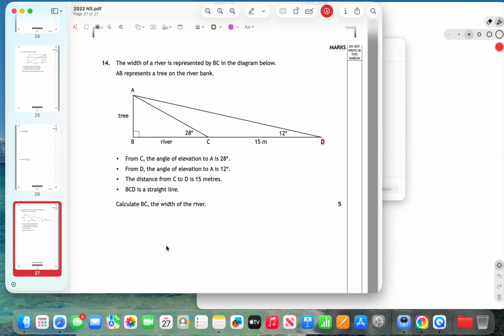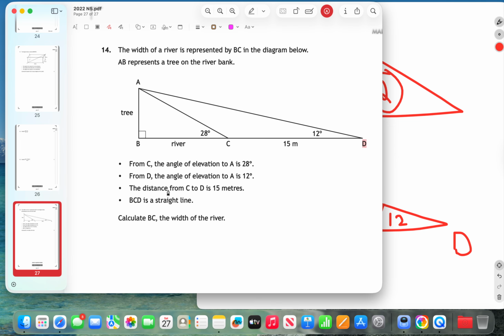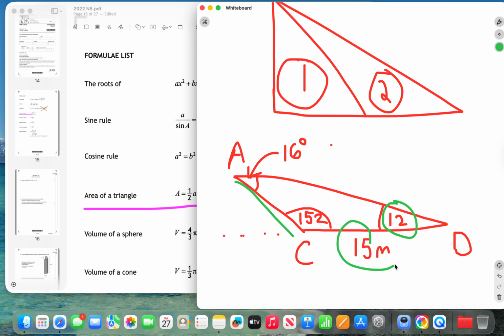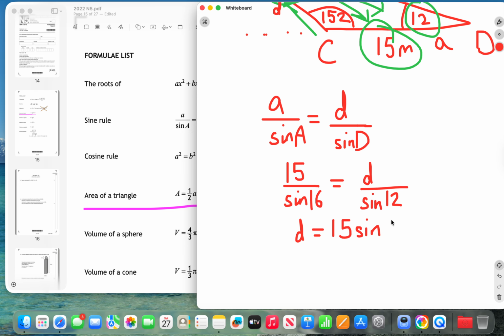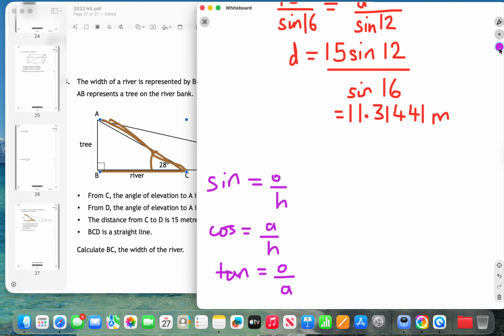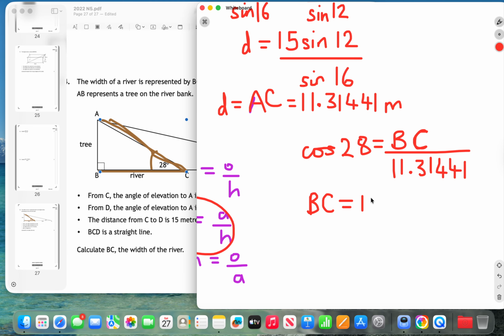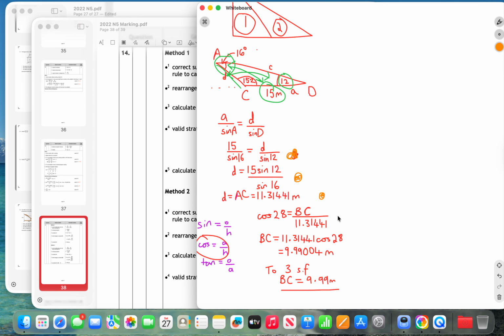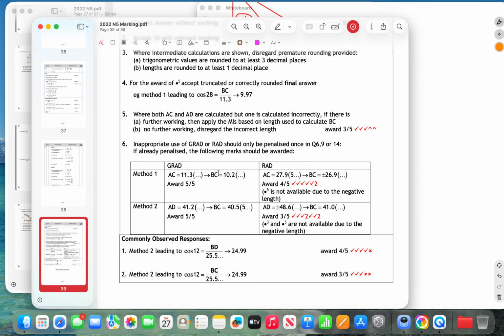2022 Paper 2 Q14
Sometimes you have to use more than one application of trigonometry. And you definitely need to know SOHCAHTOA from BGE.